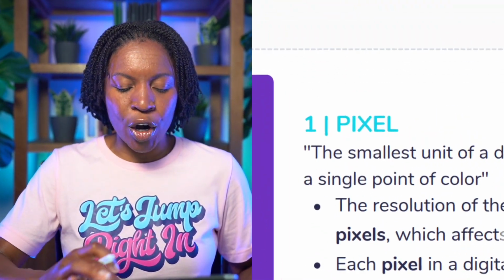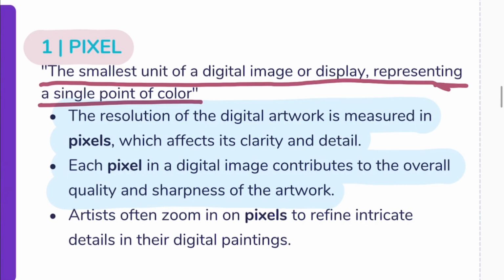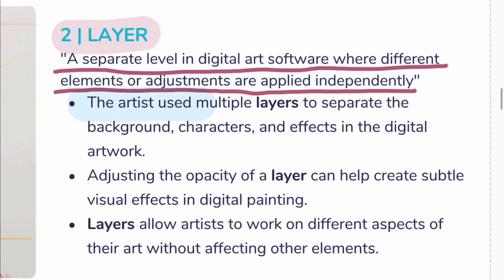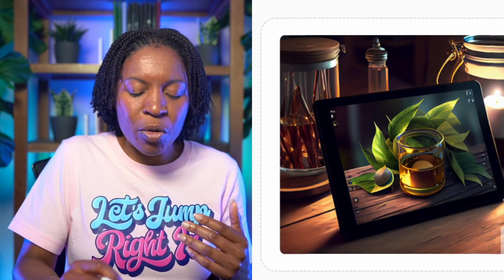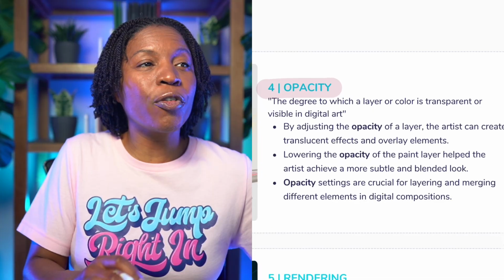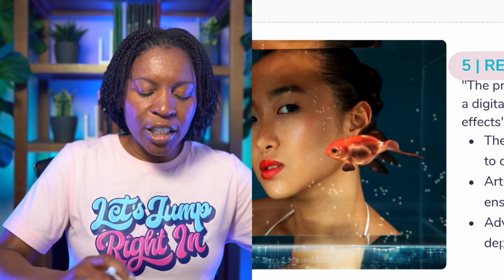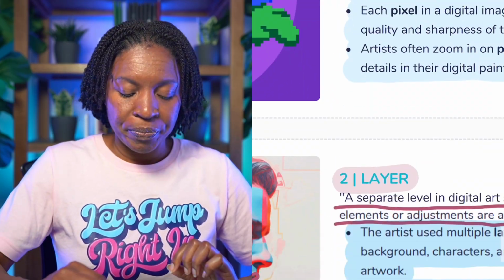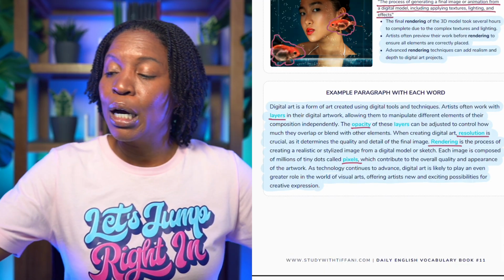TOPICAL ENGLISH VOCABULARY | ENGLISH WORDS ABOUT DIGITAL ART